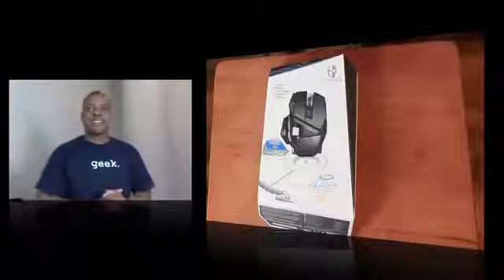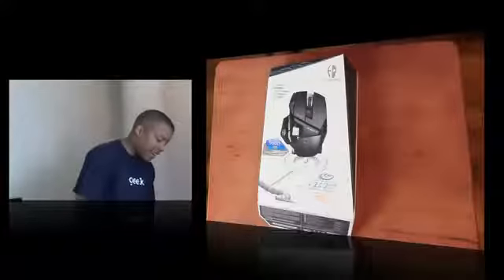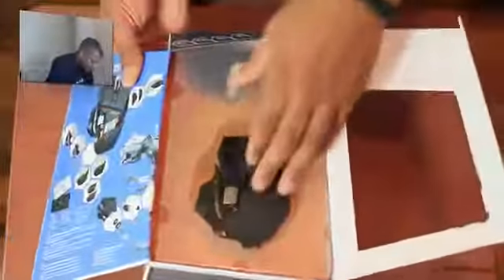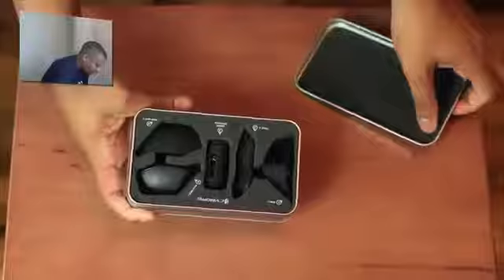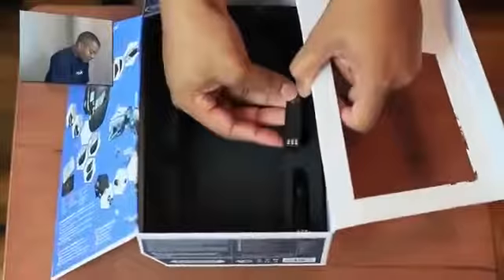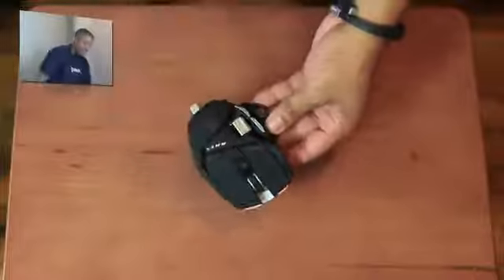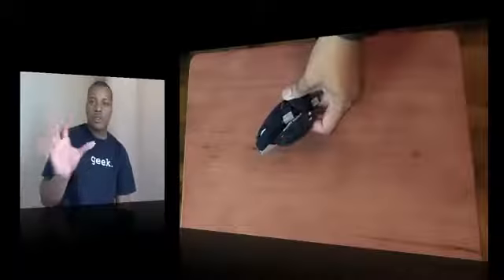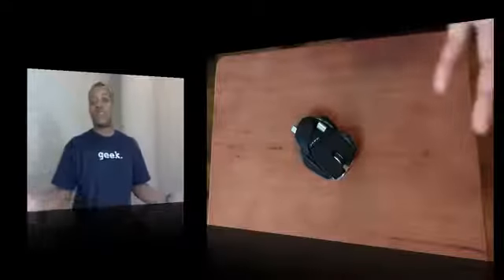Unboxing Cyborg R.A.T 9 Gaming Mouse.mp41926